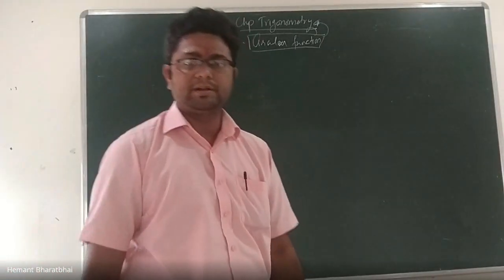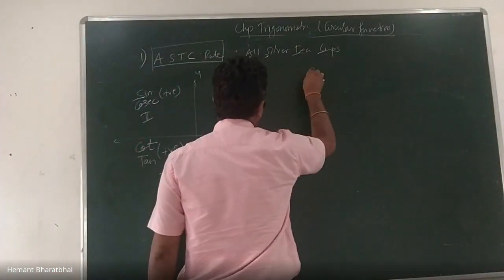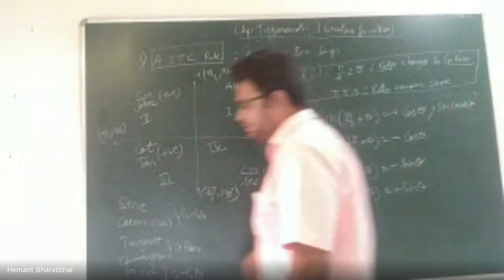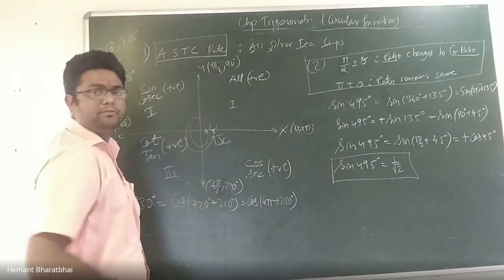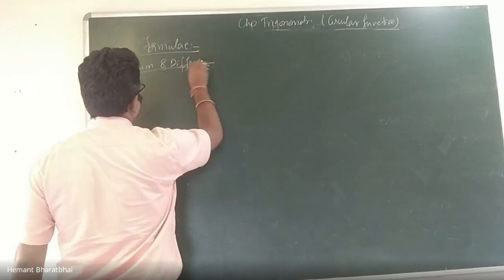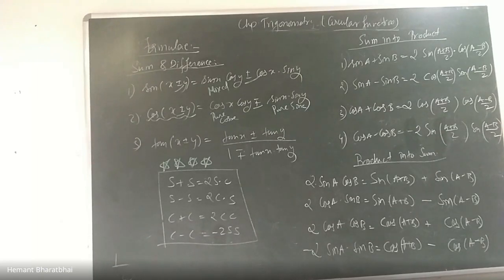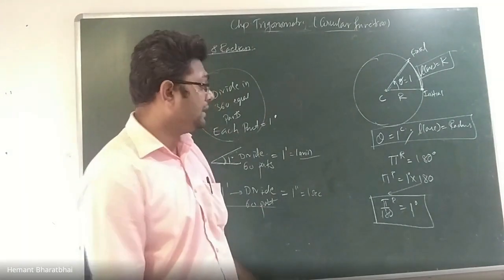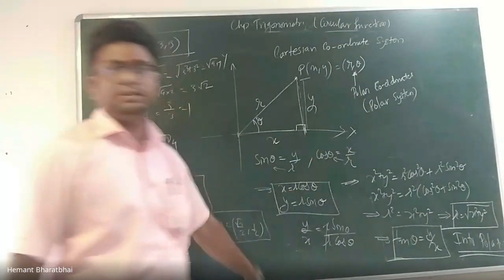XI ECS Trigonometry 2021 08 11 at 04 04 GMT 7